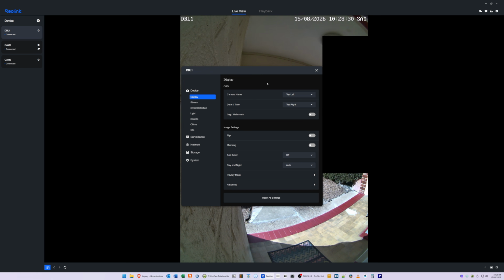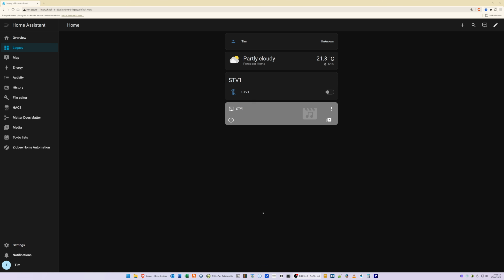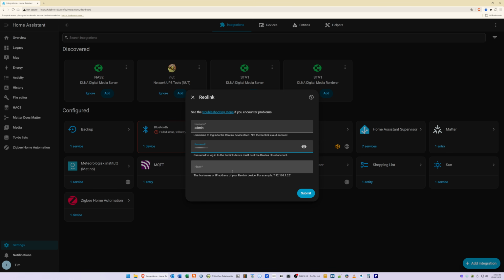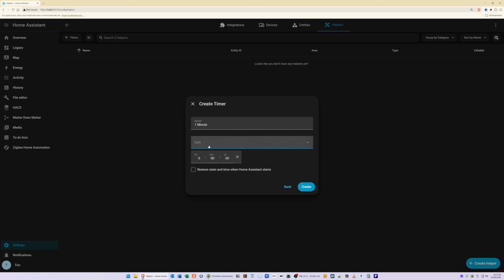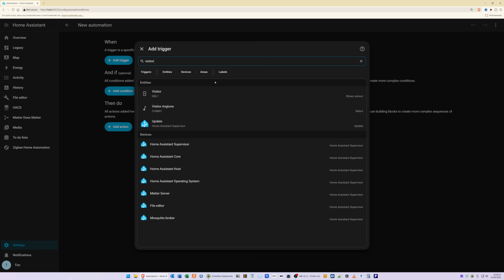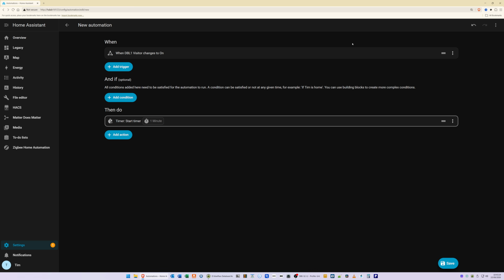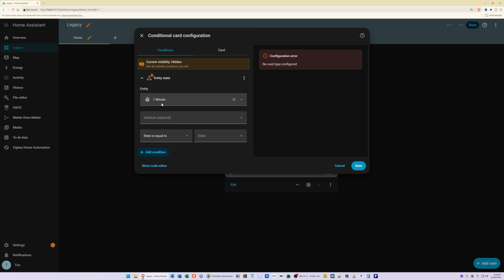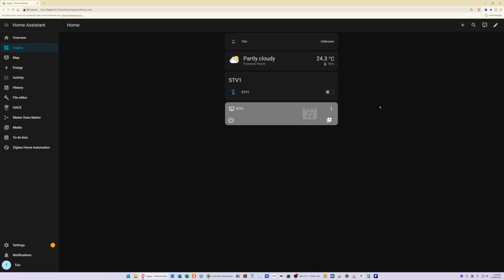Home Assistant Reolink Video Doorbell Pop Up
In this newly updated version video I will show you how to create a card on your Home Assistant Dashboard or Overview screen so that whenever someone rings your video doorbell it will automatically pop up a live video feed on your Home Assistant Dashboard so you can see who is at your door and also I will show you how to set a timer so that the video stays on screen for as long as you want it to.

In this video I am using a Reolink PoE Video Doorbell.

CHAPTERS

00:00 Intro
00:44 Foreword about chapters
01:30 Configuring camera settings
03:44 Setup Reolink Integration in HA
06:28 Creating Doorbell Automations in HA
15:02 Testing pop up
15:31 Outro

UGREEN NASync DXP480T Plus 4 BAY NVMe NAS

YoloLiv YoloCam S3 4K USB Webcam

RØDE Procaster XLR Microphone

RØDE Wireless Go Gen3 Wireless Microphone

Cloudlifter CL-2 Mic Activator/Preamp

RØDECaster Pro II

RØDE NTH-100 Professional Over-ear Headphones

TARION Overhead Desk Camera Mount

AOC U32U3CV 32" Calman Ready 98% DCI-P3 UHD LCD Monitor

Dopesplay Portable 1080P FHD 15.6 Inch Monitor

Desktronic Single Monitor Arm Mount - White & Grey

Ergotron LX Pro Premium Monitor Arm - White

Flexispot Height Adjustable Electric Standing Desk with White Desktop 120 x 70mm

Cherry KC200 MX Mechanical Keyboard - UK Qwerty Layout

Logitech MX Master 4 Wireless Mouse - Grey